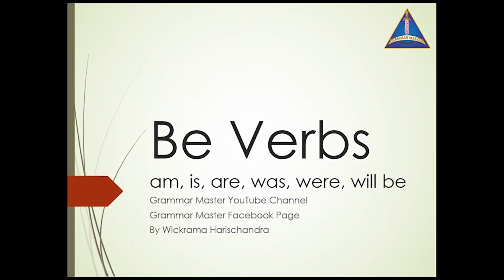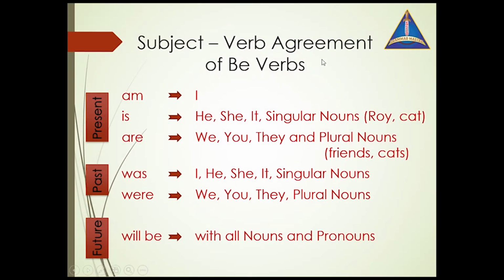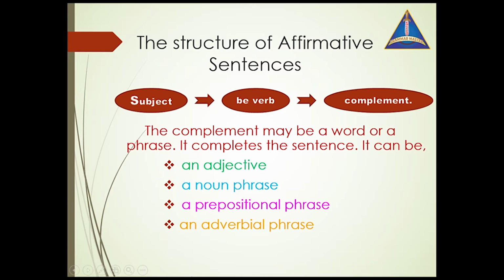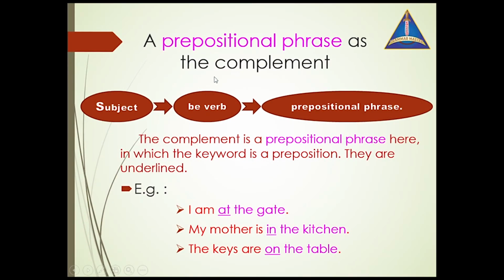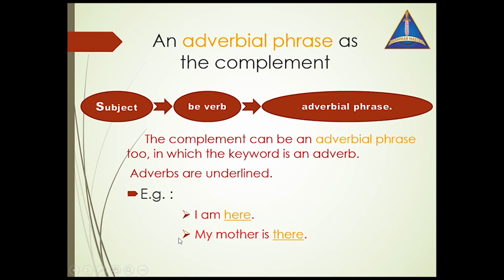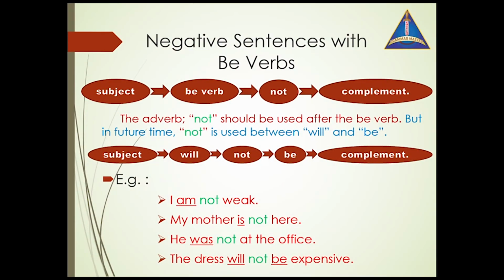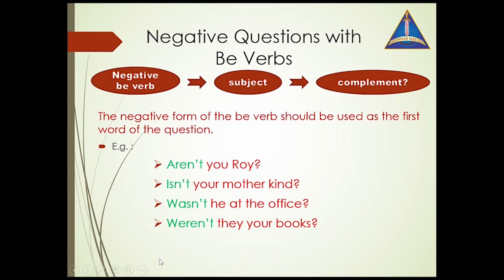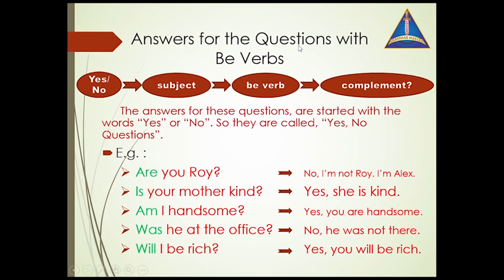Be Verbs, To Be - How to make sentences and questions with am, is, are, was, were and will be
You can learn everything about be verbs. Structures of sentences, questions and answers are explained with examples.